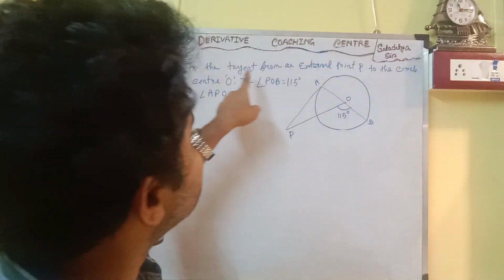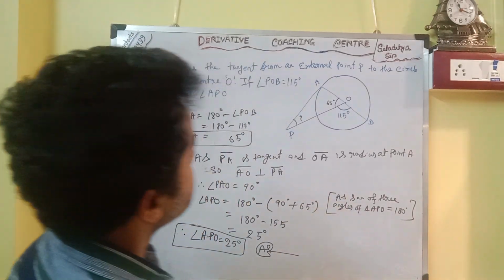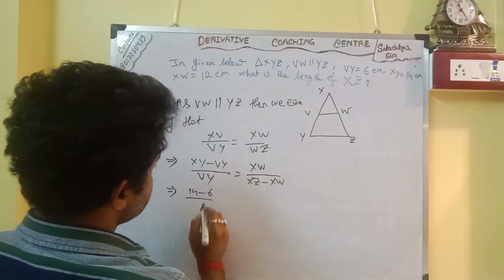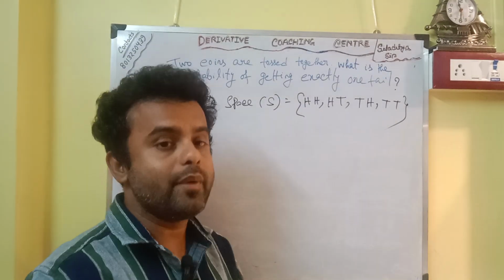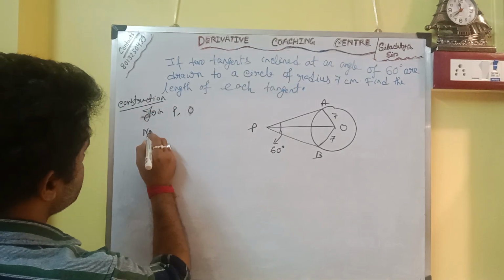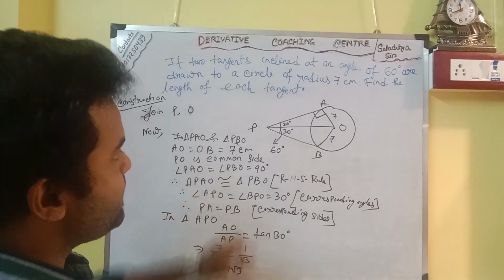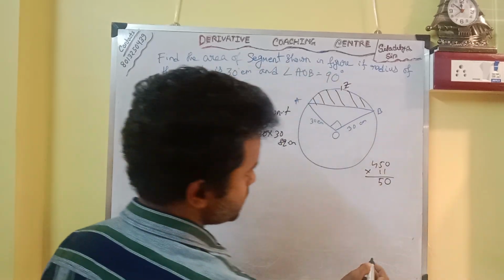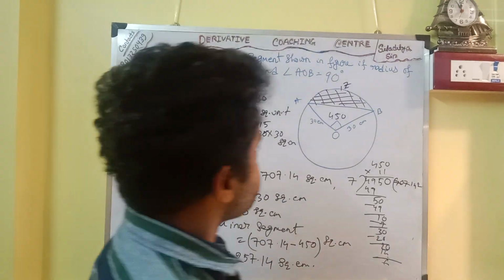Solved important sums// CBSE board// class:- X//Siladitya Sir